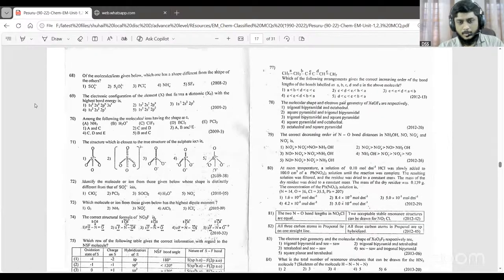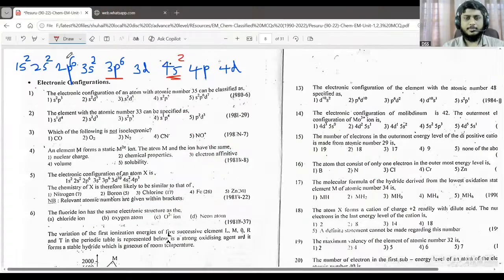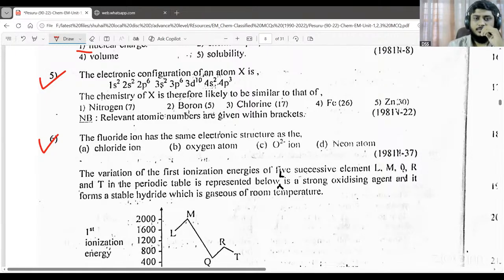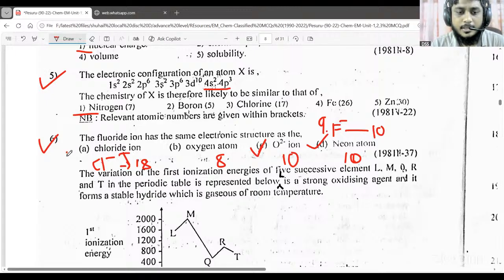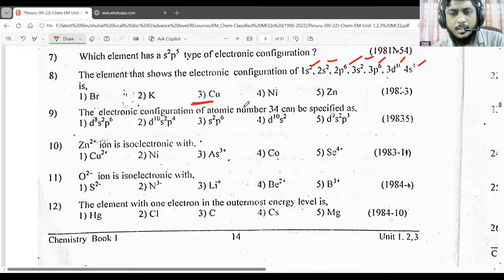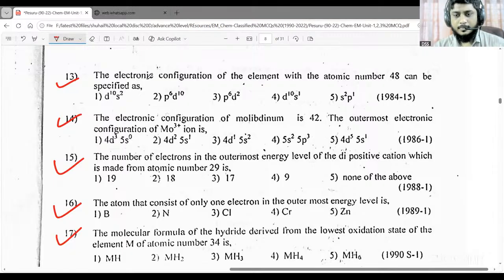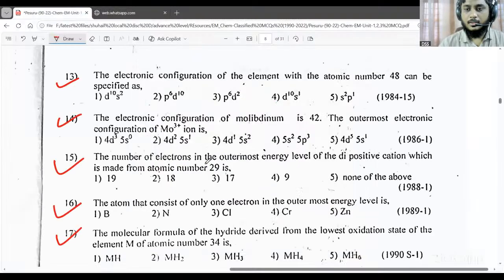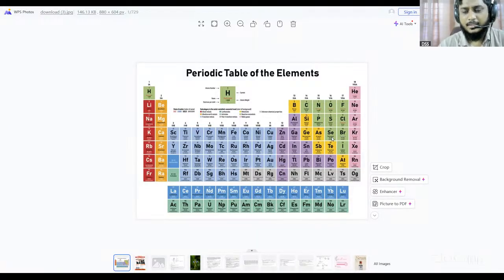2028 AL Free Session Day 03